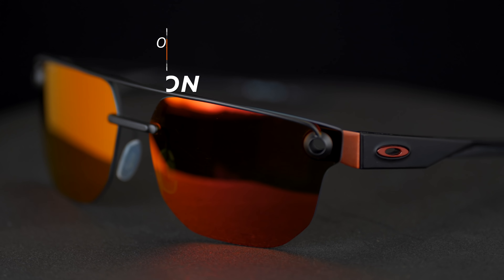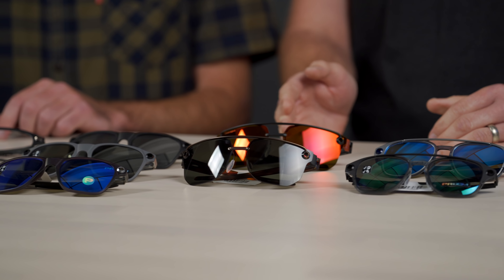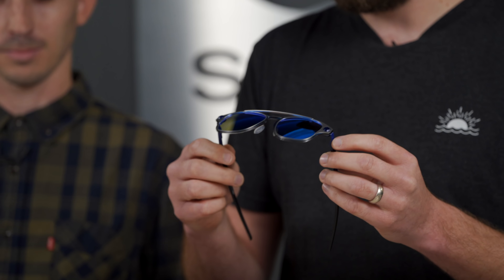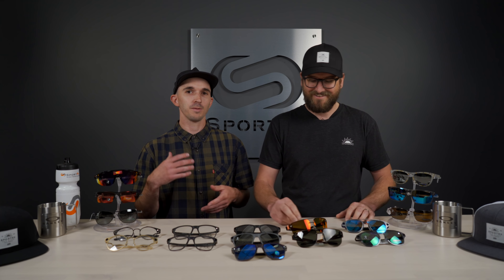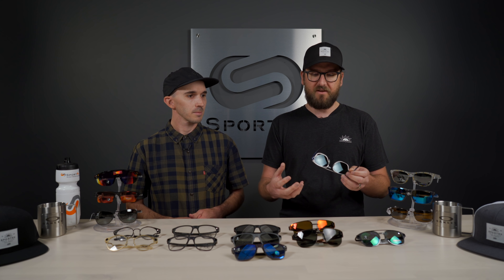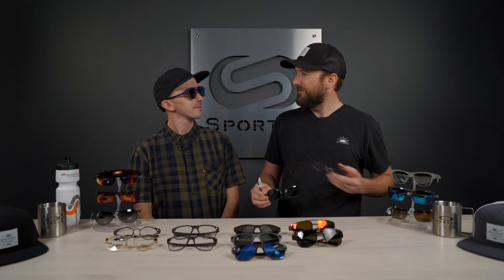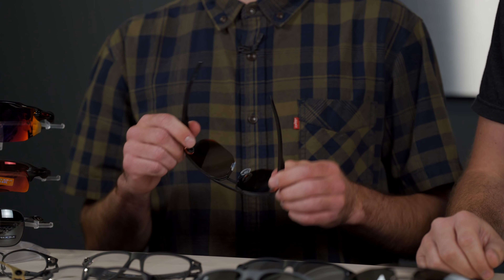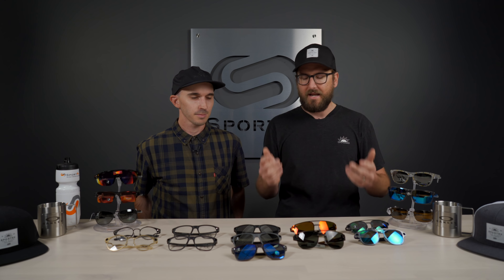Oakley Ahyris Collection | SportRx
Want a look that showcases your individuality? The Oakley Ahyris Collection is focused on self expression. Andrew and Tyler break down all the new Ahyris frames.